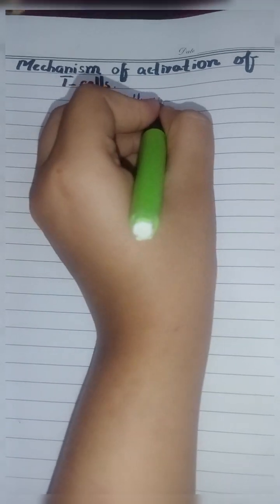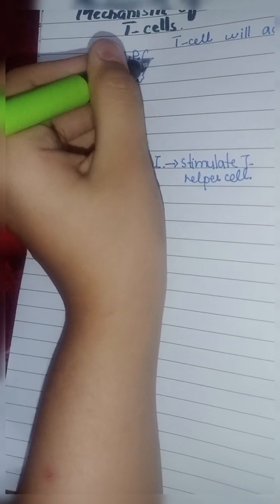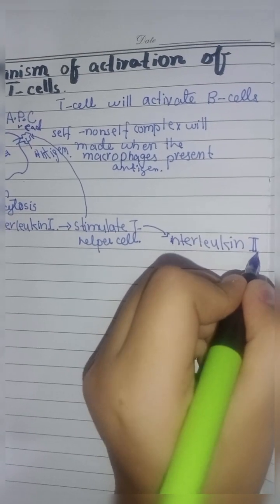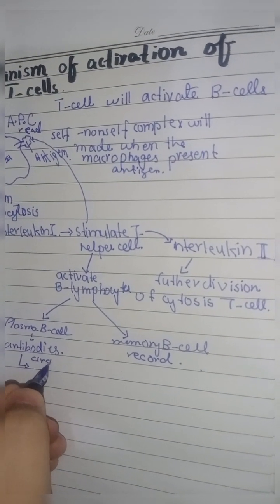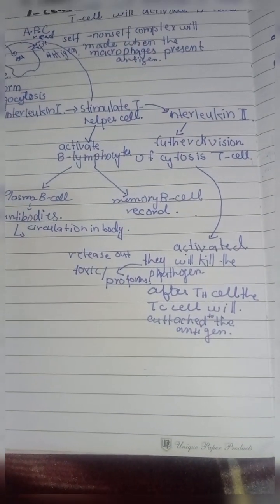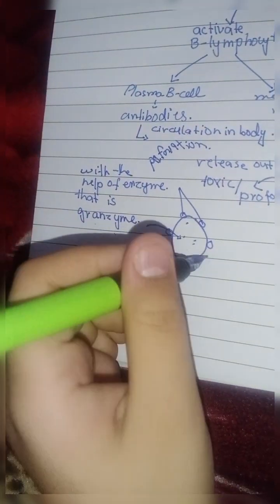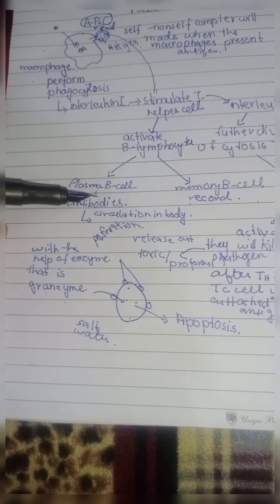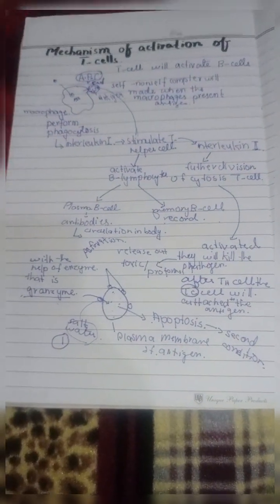mechanism of activation of T- cells || third line of defense system (p4) || class 10